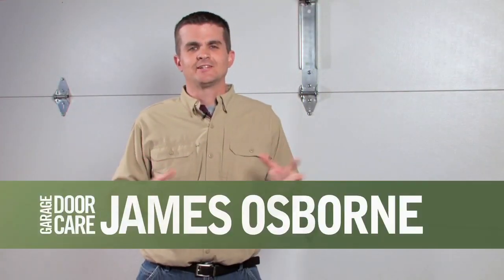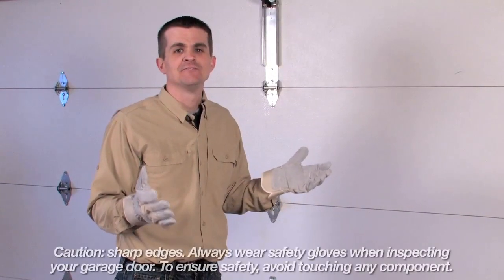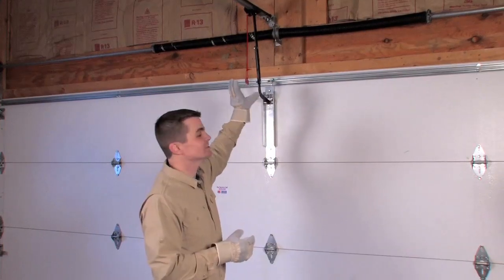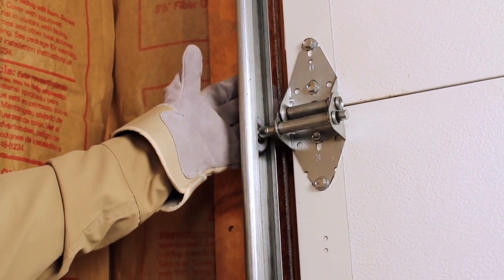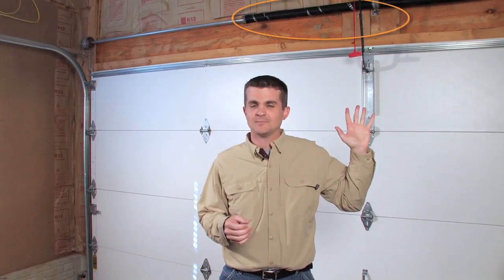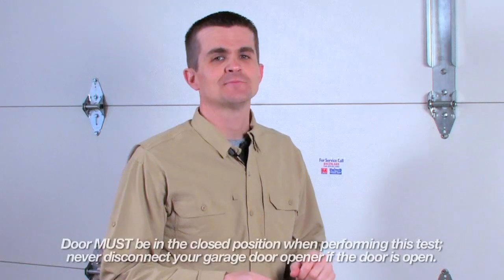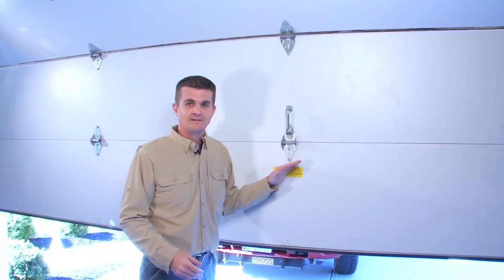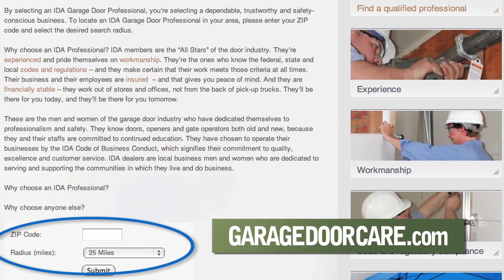Garage Door Maintenance Checklist, Tips and Tests - GarageDoorCare.com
Garage door inspections homeowners can do -- like the door balance test and visual inspection.

If you suspect your garage door system isn't operating properly, consider calling a garage door professional for repairs. To identify an IDA professional near you, simply visit:
and enter your ZIP code. This search will return nearest garage door professional to help with annual or semi-annual checkups, or for maintenance and repair issues.